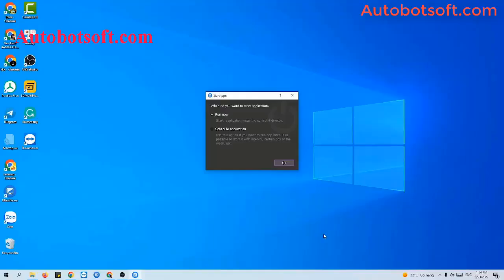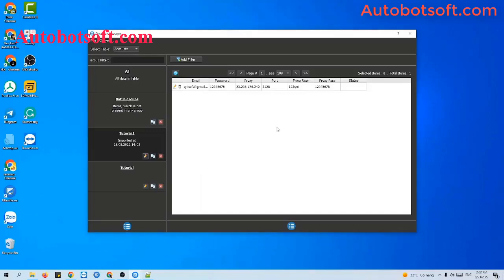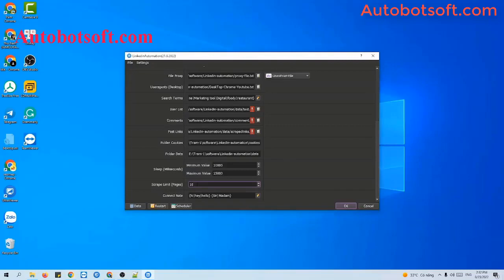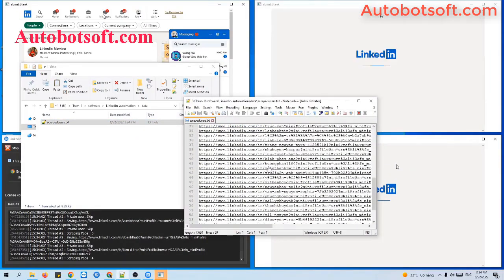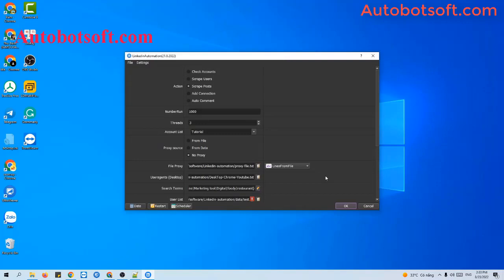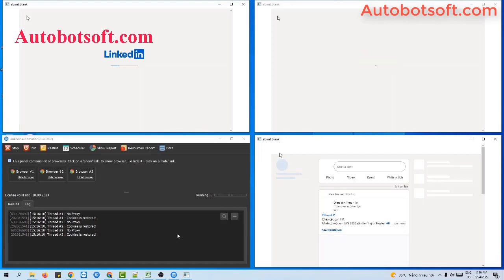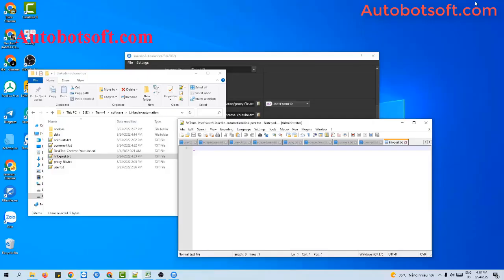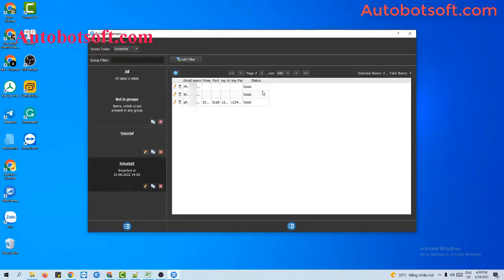LinkedIn auto connect tool-Manage Bulk LinkedIn Accounts-Increase LinkedIn Comments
Main Functions of LinkedIn Auto Connect Tool
Check bulk LinkedIn accounts automatically
Auto scrape users/ posts
Auto add connection on LinkedIn
Comment automatically on LinkedIn